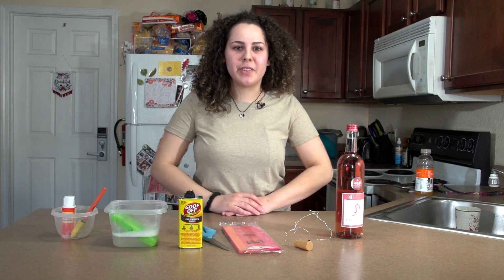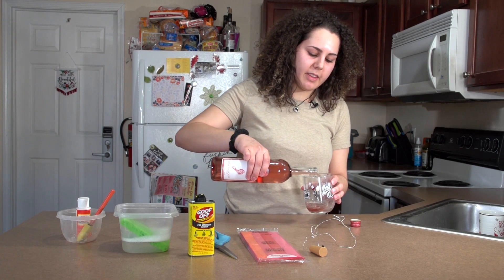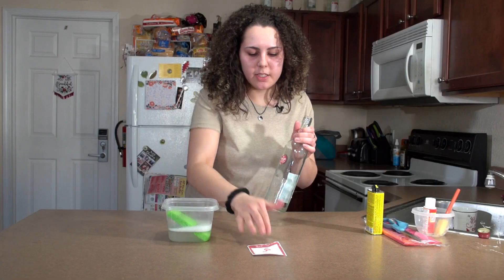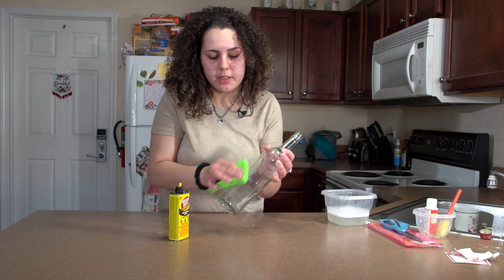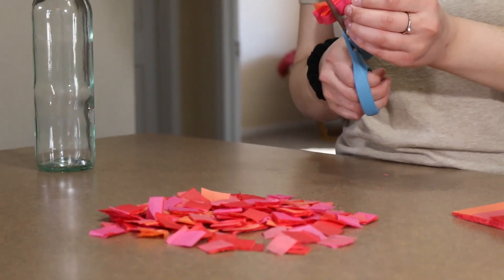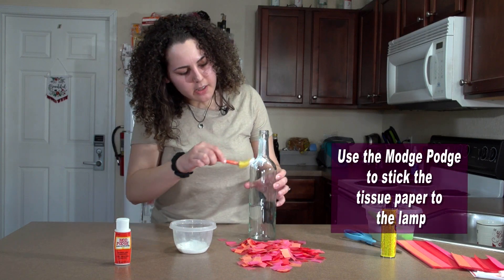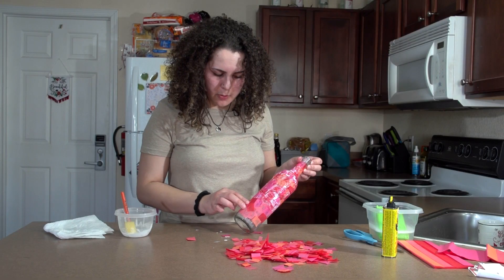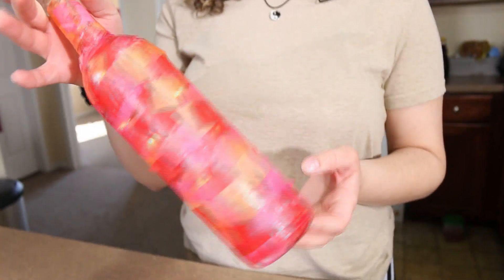How To... Make a Wine Bottle Lamp